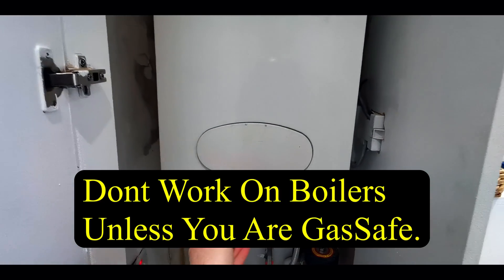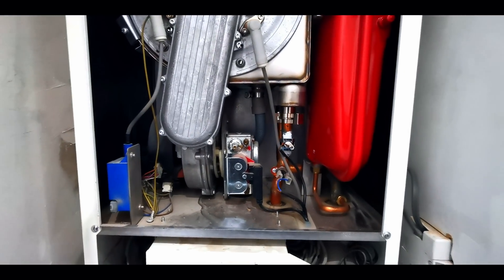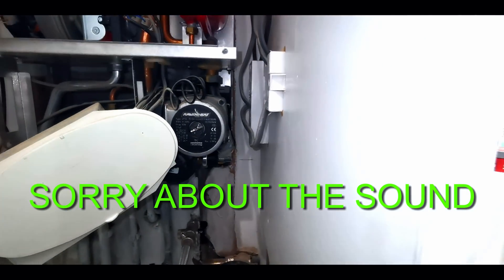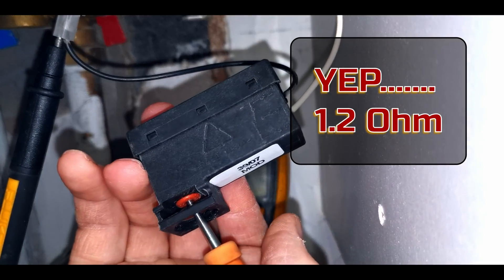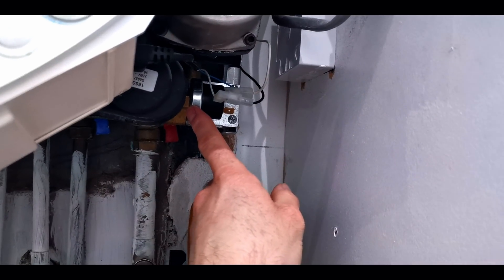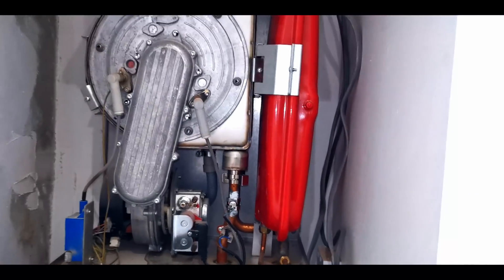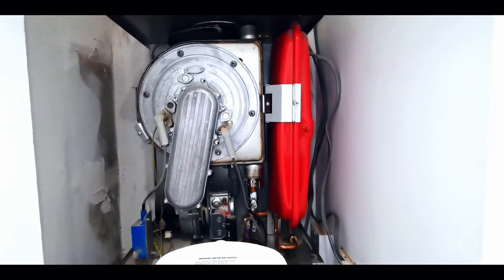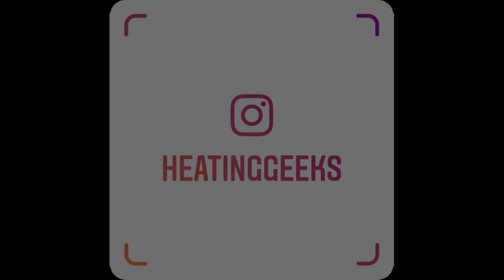Ravenheat boiler repair. This boiler has fault 28. Boiler not turning on.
Injector Cleaner for gas appliances:

My tools:

1) CARHARTT Tool Roll

2) BAHCO Screwdriver with LED
2)BAHCO Screwdriver without LED

3)WERA Kraftform Kompakt Screwdriver

4)WERA 0.8x4x100 Flat screwdriver

5) KNIPEX Alligator

6)BAHCO Spanner

6)BAHCO Spanner with slimline jaw

7)CK Wire cutters
7)CK Wire cutters (shorter version)

8)KNIPEX bent long nose pliers

9)TESTO 510 Digital U gauge

9)TESTO Bluetooth U gauge

10)Mirror tool

11)Cheap as chips pick set!!!

12)FLUKE alert volt stick

13)MONUMENT Tailing Spanner

14)Tee Bar 4mm

15)Tee bar 2mm

16)Tee bar 2.5mm

17)Full Tee bar set

18)10mm ratchet spanner (flex head)

19)8mm ratchet spanner (flex head)

20)14mm/15mm spanner

21)BAHCO small spanner

22)Cheap Lock knife

24)Injector cleaning pins link coming soon. Review to follow.
25)Rothenberger 18” heavy duty pipe wrench

26)Knipex (large)

27)BAHCO 12” (not wide jaw)

28)Fluke 115 multimeter

Led lights for van.

Commando drills

NTC Clamps: